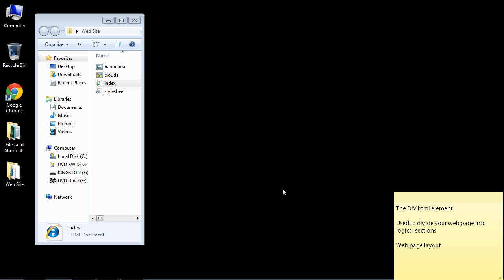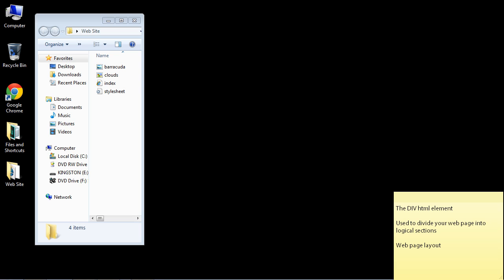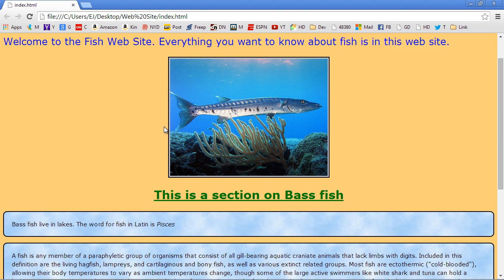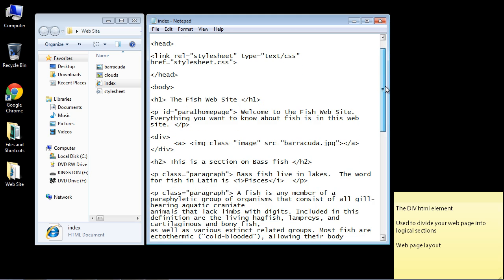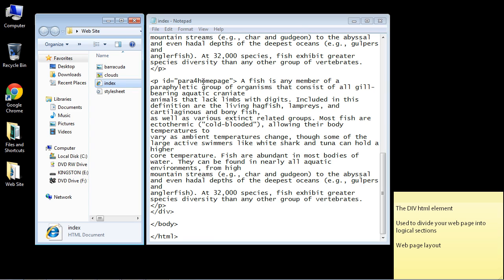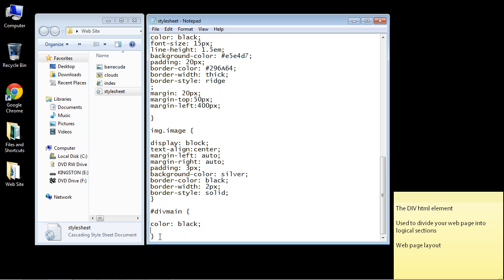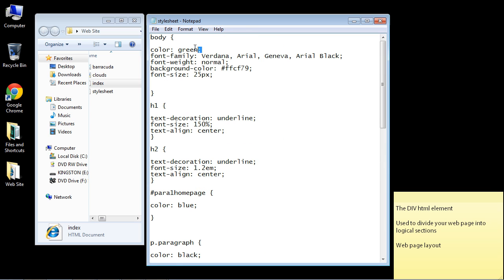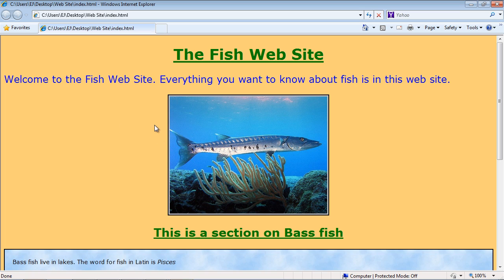CSS Tutorial for Beginners - 26 - The DIV element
In this video we take a look at the DIV element.